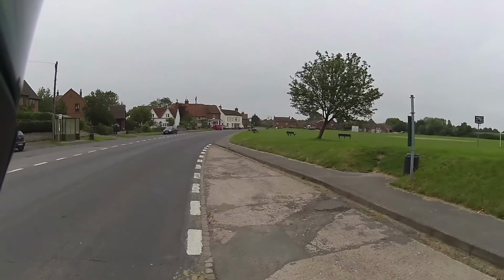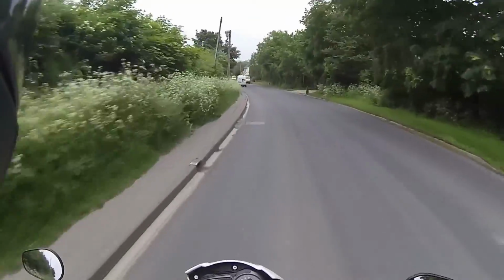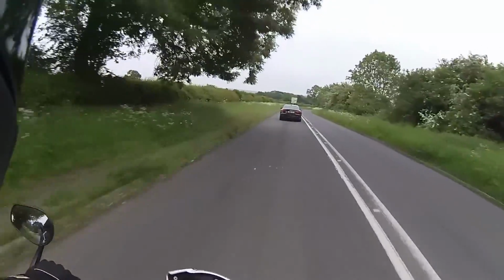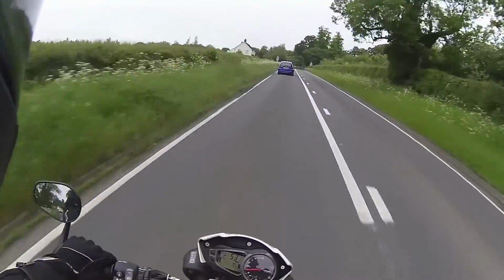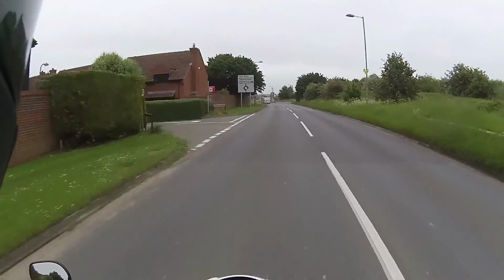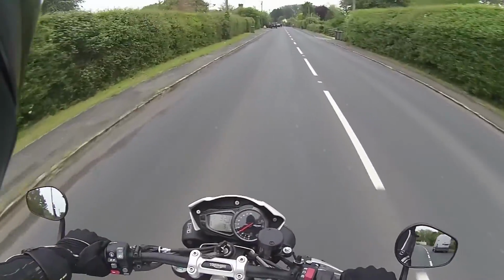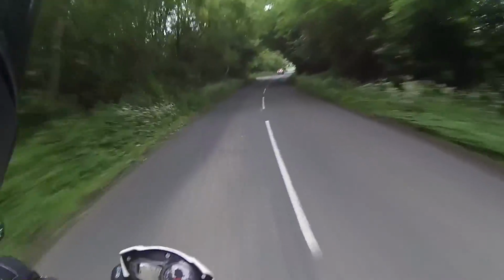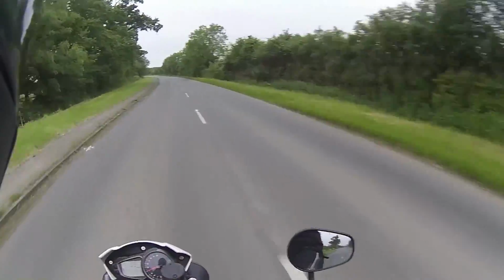2016 Speed Triple R Test Ride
A quick test ride on the 2016 Triumph Speed Triple